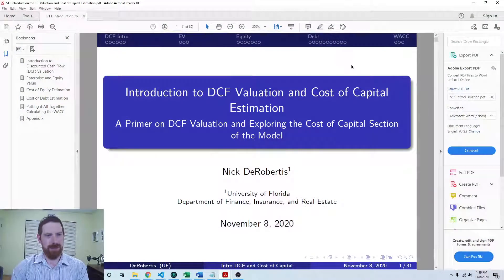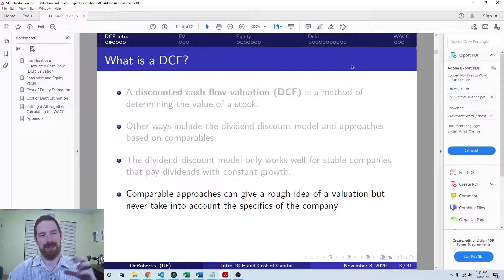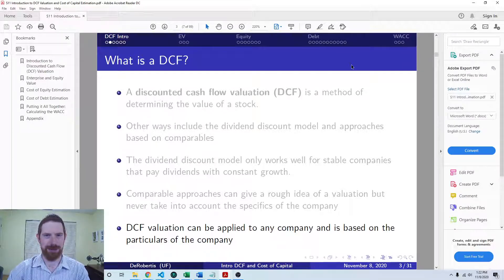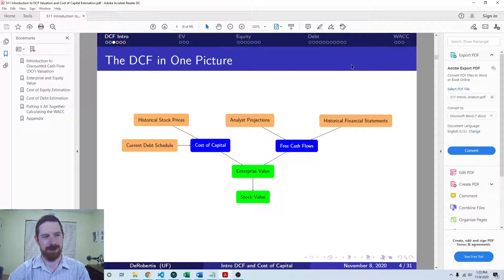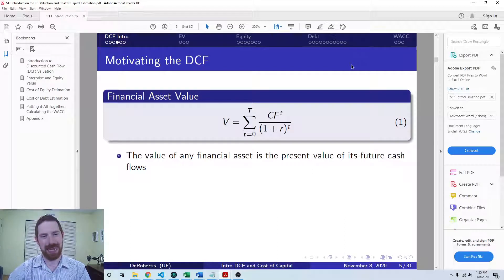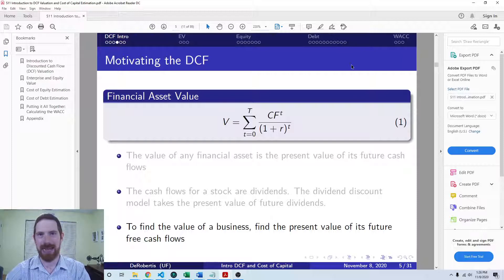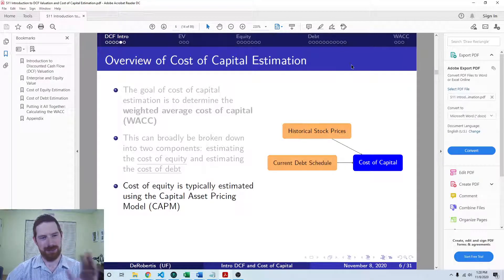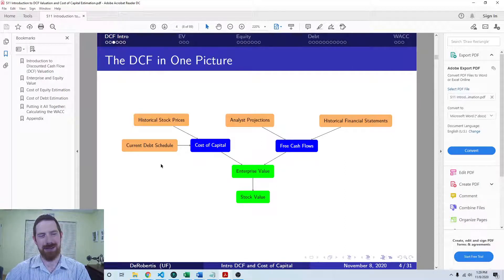Introduction to Discounted Cash Flow DCF Valuation - DCF Cost of Capital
Introduction to Discounted Cash Flow (DCF) Valuation

Part of the lecture series "Introduction to DCF Valuation and Cost of Capital Estimation":

- The Discounted Cash Flow (DCF) valuation of a stock is often considered a capstone finance model as incorporates many different concepts and also the technical skills to implement them
- I have often heard of job applicants being asked to prepare a DCF model to prove their skills and knowledge
- It is also generally considered the valuation approach which can be the most accurate, though there are a lot of assumptions which must be made which could influence the results
- There are two main portions of the DCF model: coming up with the weighted average cost of capital (WACC) and estimating future free cash flows. Each of these portions have smaller tasks involved
- At the end of the day, the concept of the model is extremely simple: take the present value of future cash flows to determine the value of the company. The difficult part is figuring out those cash flows and the discount rate
- In this segment we will be focusing on the cost of capital estimation, and we will come back in the next segment to cover FCF estimation
- We will focus on using the Capital Asset Pricing Model (CAPM) to estimate the cost of equity and we will discuss several approaches for estimating the cost and market value of debt depending on the availability of data and amount of time that can be invested into building the model